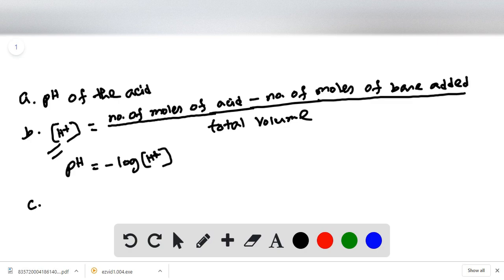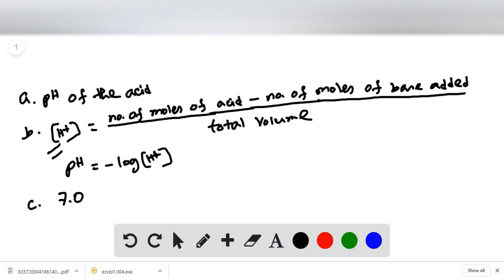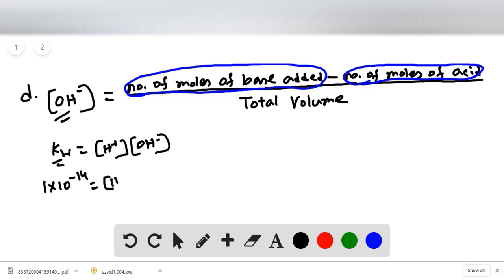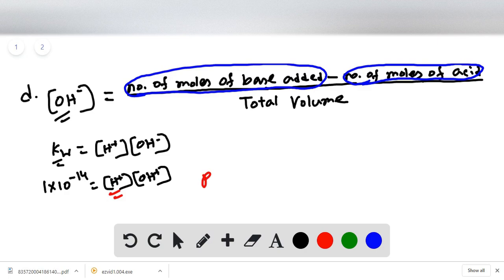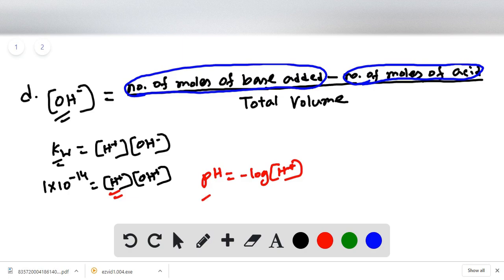In the titration of a strong acid with a strong base, how do you calculate these quantities a initi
In the titration of a strong acid with a strong base, how do you calculate these quantities a. initial pH b. pH before the equivalence point c. pH at the equivalence point d. pH beyond the equivalence point